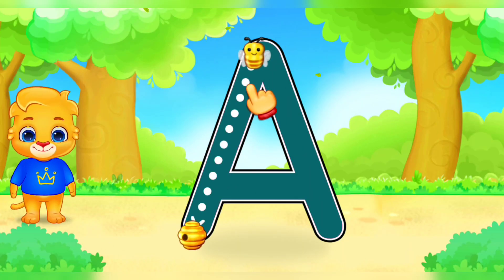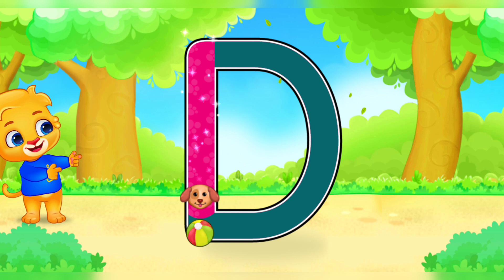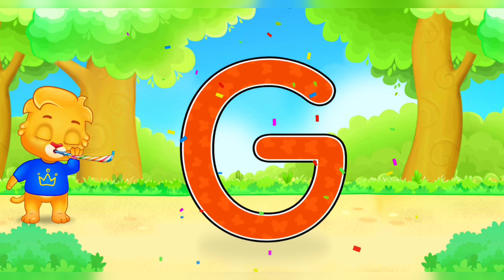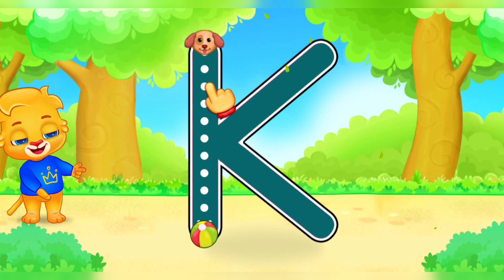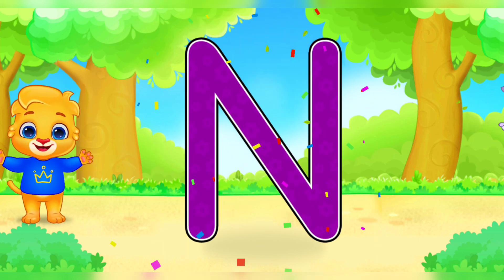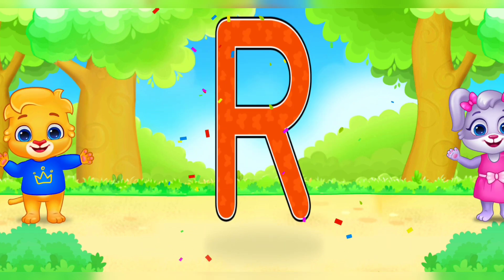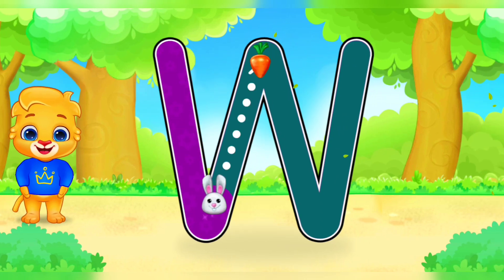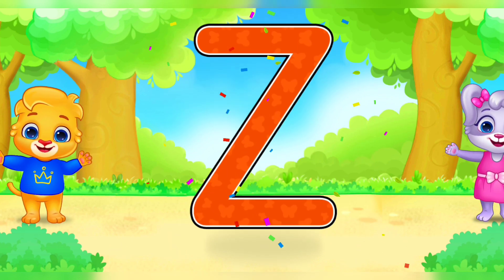A For Apple B For Bol English Alphabets Learning Video For Kid's // ABCD Varnmala // ABCD Alphabet 📚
A For Apple B For Bol English Alphabets Learning Video For Kid's // ABCD Varnmala // ABCD AlpAlphabet Learning Video For Kid's // ABCD Varnmala // A For Apple B For Bol English Alphabets
ABCD English Alphabet Learning Video For Kid's // ABCD Varnmala // A To Z Alphabet Learning Video 📚
ABCD Varnmala // ABCD English Alphabet Learning Video For Kid's // ABCD Phonic 📖
ABCD Alphabet Learning Video For kid's // ABCD Varnmala 🔠// ABCD Song // A To Z Alphabet 📚 Learning Video
ABCD Varnmala // ABCD Alphabet Learning Video For Kid's // ABCD Song // A To Z English Alphabet
ABCD Varnmala // ABCD English Alphabet Learning Video For Kid's // ABCD Phonics
ABCD Varnmala // ABCD English Alphabet Learning Video For Kid's And Babies 🍎🍌🐱🐶

ABCD Alphabet Learning Video With Learn Fruit And Vegetables Name // ABCD Varnmala // ABCD Song
A To Z Alphabet Learning Video For Kid's And Babies // ABCD English Alphabet Learning Video
ABCD Alphabet Learning Video For Kid's // ABCD Varnmala // ABCD Alphabet Learning Video
A For Apple B For Bol English Alphabet Learning Video For Babies// A To Z Alphabet// ABCD Varnmala

Small Letter English abcd Learning Video For Kid's // a To z English Alphabet Learning Video
ABCD English Alphabet Learning Video For Kid's //ABCD Varnmala //ABCD Alphabet Learning Video
ABCD Varnmala// ABCD Song // A To Z Alphabet Learning Video For Kid's // ABCD Phonic

ABCD Varnmala// ABCD Alphabet Learning Video For Babies 📚ABCD Varnmala// 📚 ABCD Alphabet Learning for kids // 🍎 ABCD phonic🔠
ABCD Varnmala//✏️A To Z English Alphabet Learning Video For Kid's🔠 ABCD Alphabet Nursery Class 📚📝

ABCD Alphabet Learning Video For Kid's📚 A For Apple B For Ball C For Cat//ABCD Varnmala//ABCD song 🌈
ABCD Alphabet Colouring Video || A For Apple B For Ball Alphabet Learn For kids Video ||  ABCD Song
ABCD alphabet colouring video
apple b for ball alphabet learn for kids video
ABCD song
a b c d e f g h i j k l m n o p q r s t v w x y z
ABCD colouring
ABCD babies video
ABCD babies colouring video
ABCD alphabet learn with colours name
123 song
123 number song
123 numbers baby video
ABCD for kids video
alphabet for kids video
ABCD alphabet kids video
ABCD kindergarten video
ABCD kindergarten classes
ABCD colouring kindergarten classes
ABCD colouring video for babies
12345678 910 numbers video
ABCD Kindergarten Classes
A For Apple B For Ball Alphabet Learning Video
ABCD Varnmala ABCD Song📚
123 number kindergarten
123 colouring video
123 numbers colouring video
numbers colouring video for kindergarten
123 babies video
A for apple B for bada Apple
ABCD painting video
A for aeroplane B for butterfly
abcd writing video
writing video for babies
ABCD writing video for babies
ABCD writing with learning video for babies
abcd writing with learning video for kids
ABCD writing learning video for kids

hi everyone 🧡